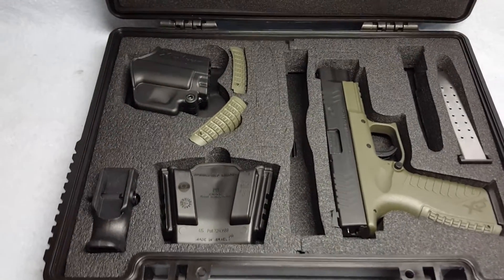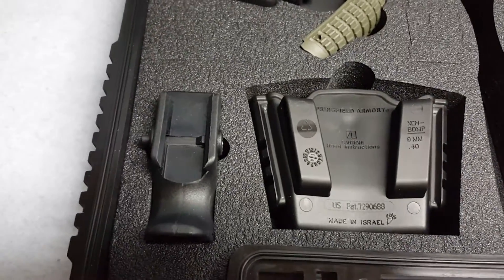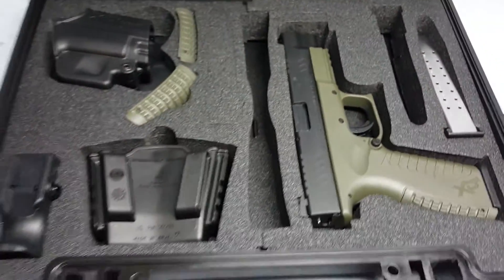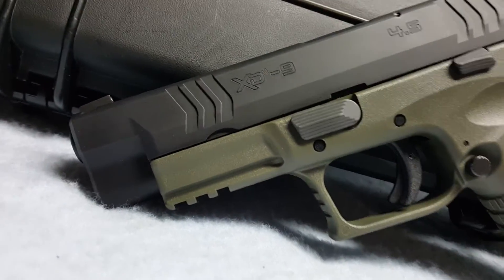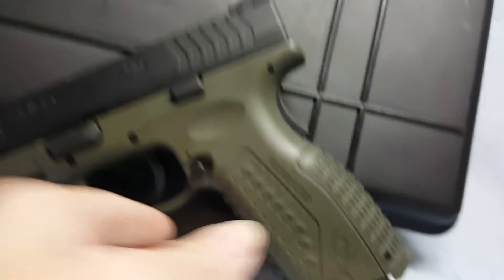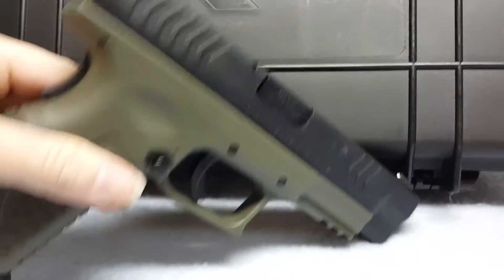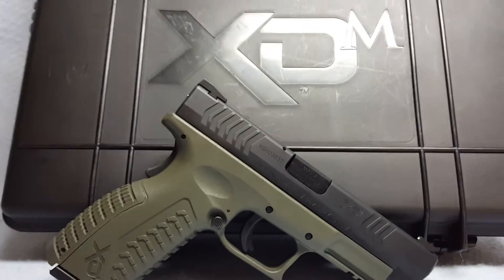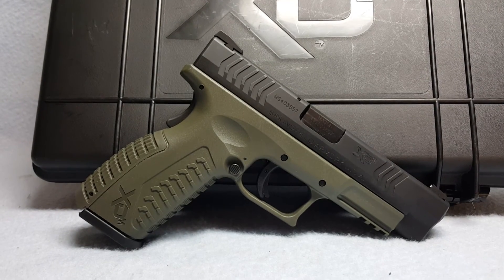Springfield Xdm. 201602621